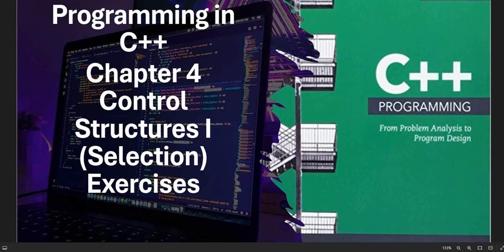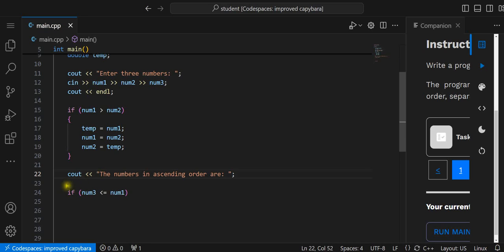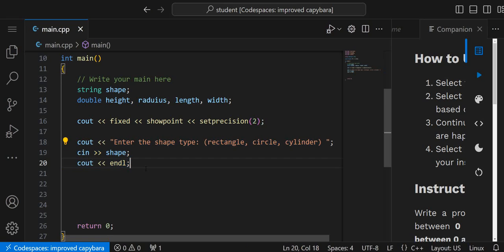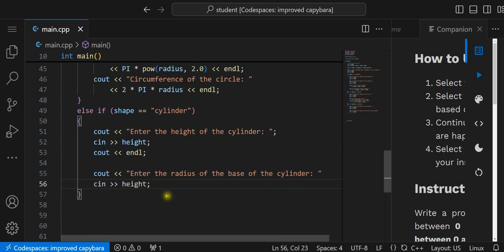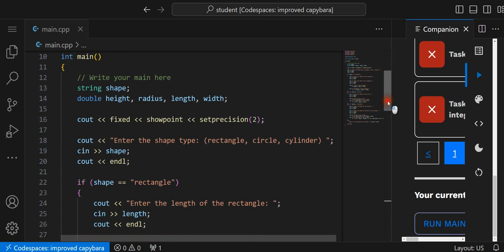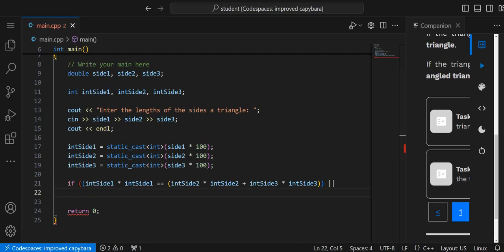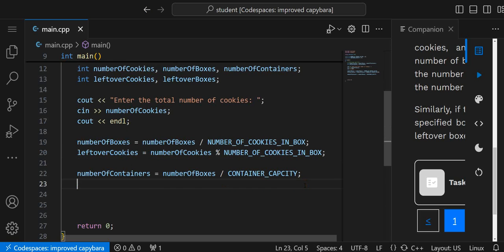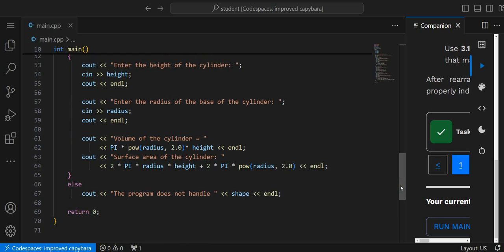Programming in C++ Chapter 4 Control Structures 1 (Selection) Exercises 4-1 to 4-6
This video covers Programming in C++ Chapter 4 Study Guide: Control Structures I (Selection). Exercises 4-1 to 4-6.